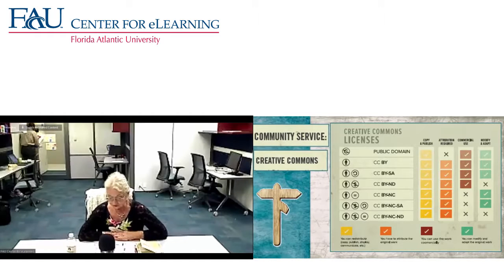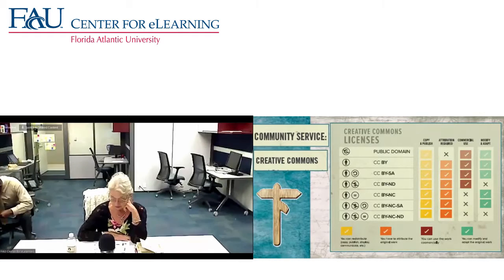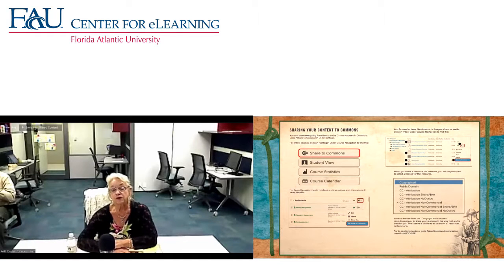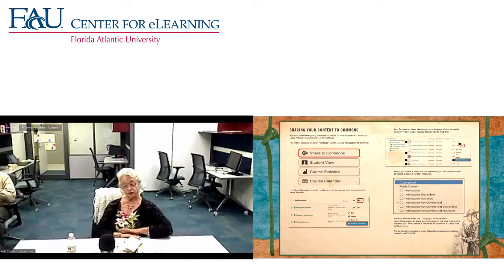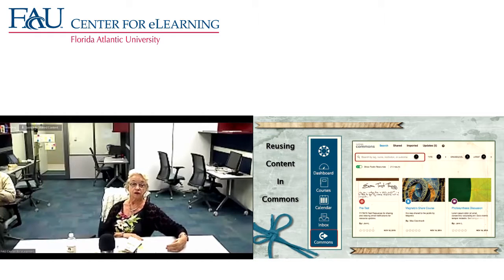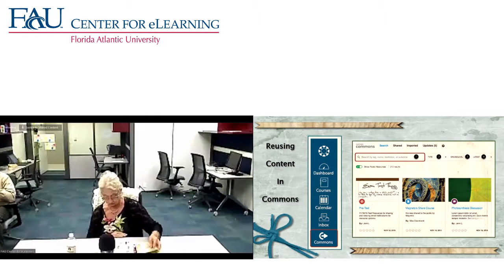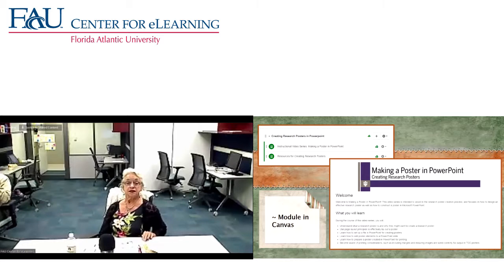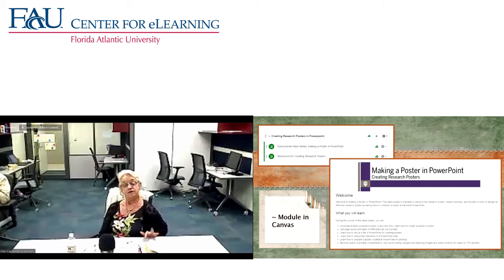August 29, 2016 Professional Development Webinar Session: Lean On Me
In Canvas Commons, educators can join a community of creators looking to build and share amazing content. Join the Center for eLearning, as we explore this exciting new resource.

Presenters:
Dr. Judy Somers - Instructional Designer